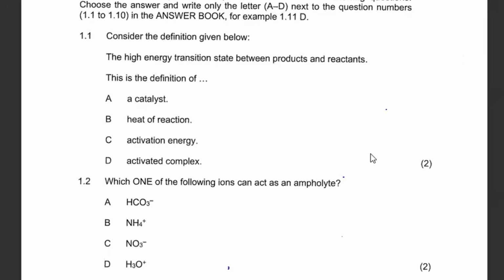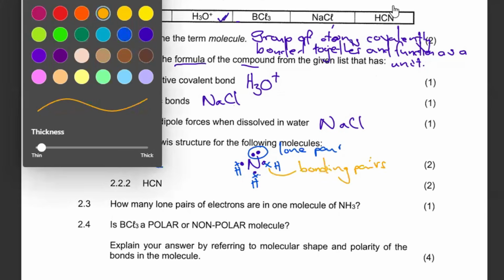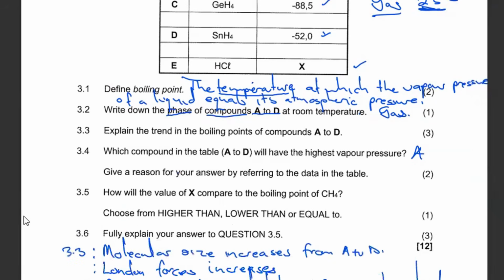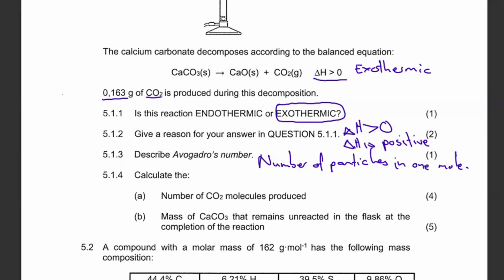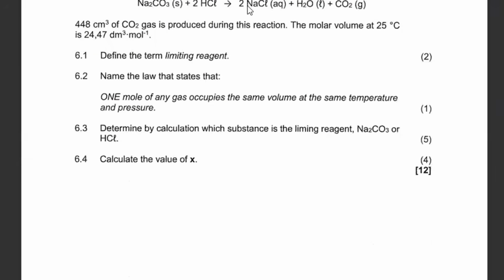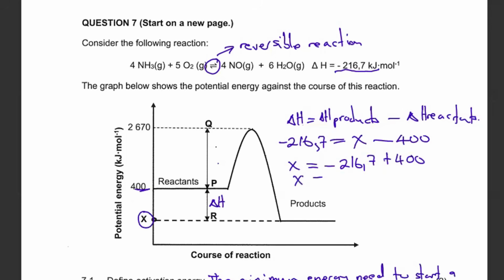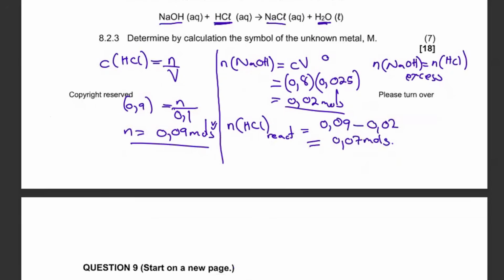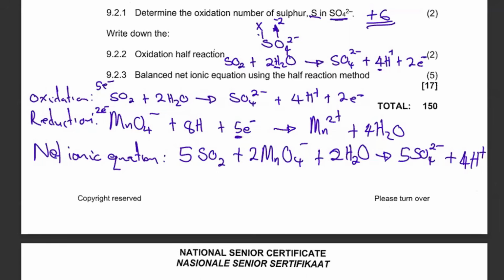GRADE 11 PHYSICAL SCIENCES PAPER 2 NOVEMBER EXAMS MEMO ,PREP, PHYSCIAL SCIENCES GRADE 11 THUNDEREDUC